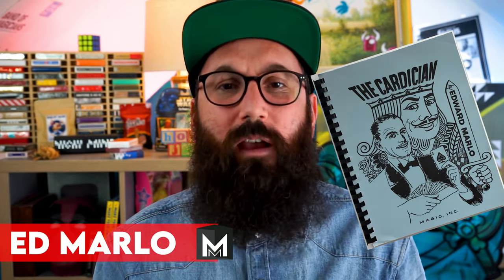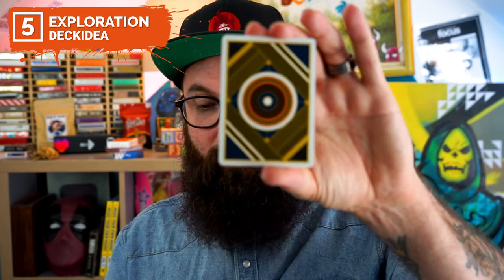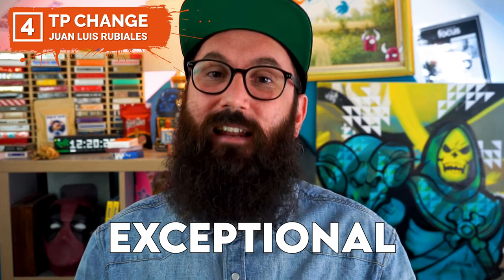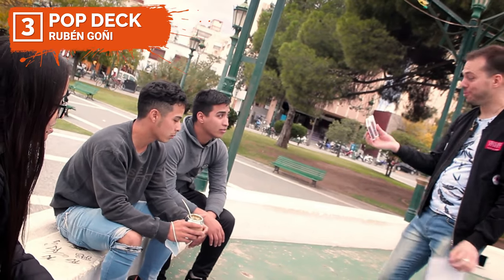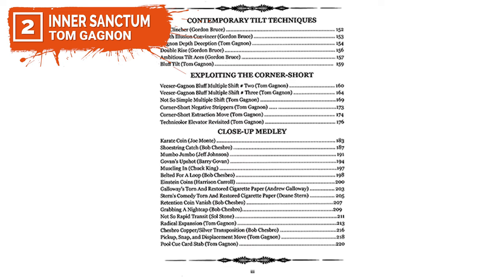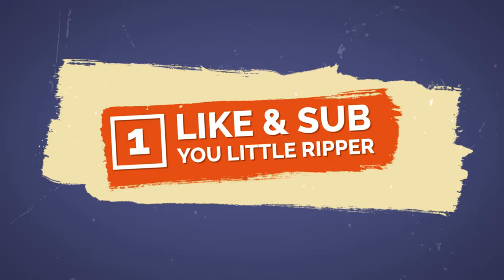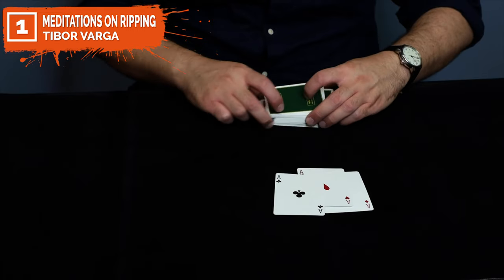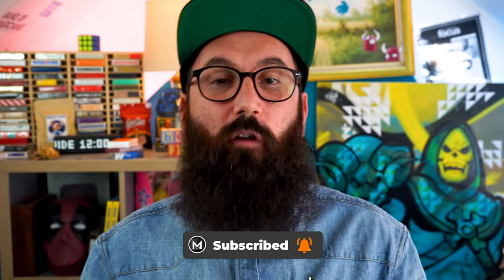The BEST card tricks in August | Top 5 CARDICIAN RELEASES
Want to know what some of the best card magic to drop in August?

We cover the top 5 Cardician releases.

Got any questions on these? Throw them below and I will answer them or head on over to our Murphys Discord:

0:00 - Intro
0:49 - Number 5
2:26 - Number 4
4:26 - Number 3
5:57 - Number 2
8:22 - Number 1
9:52 - Outro